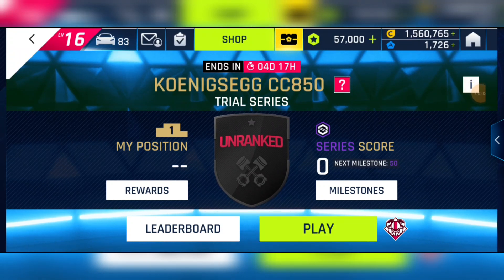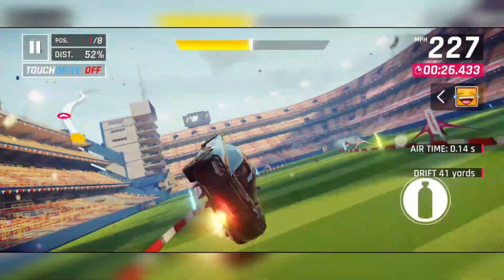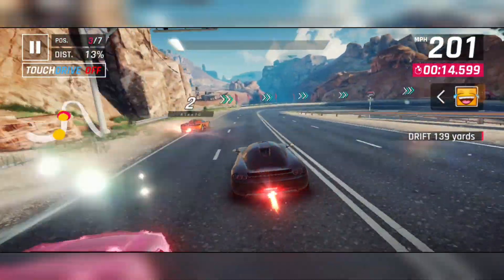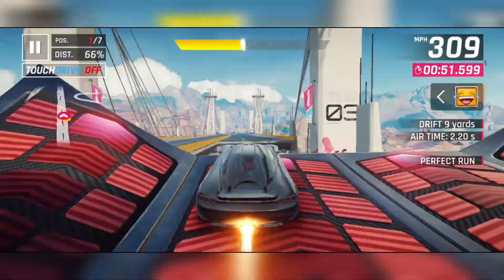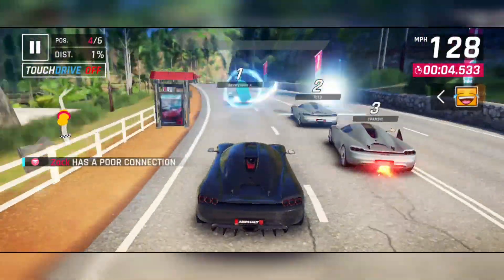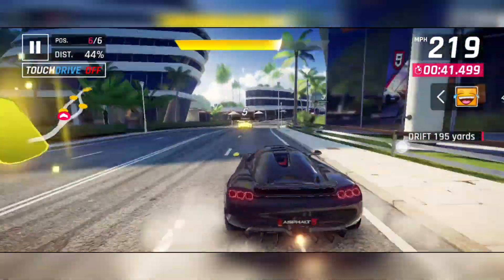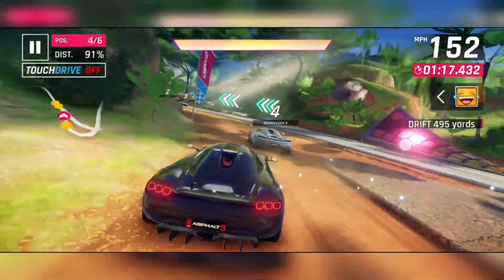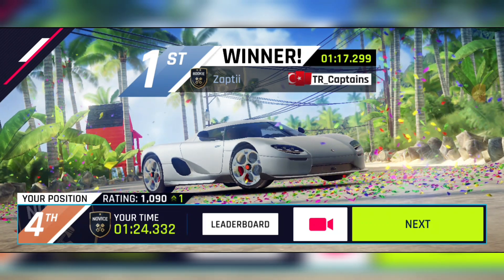your typical koenigsegg (Asphalt 9 no. 86)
same features, same design, same everything